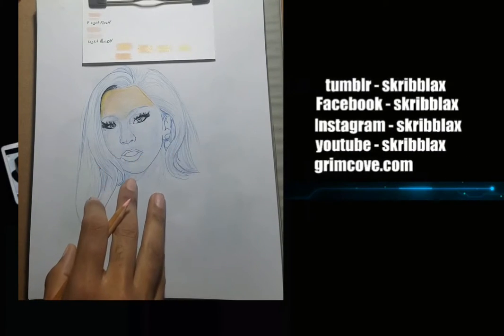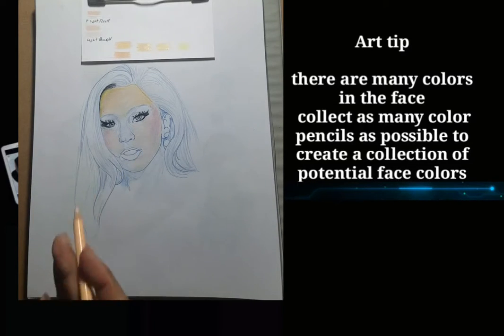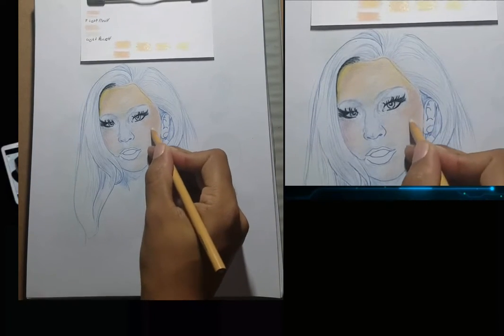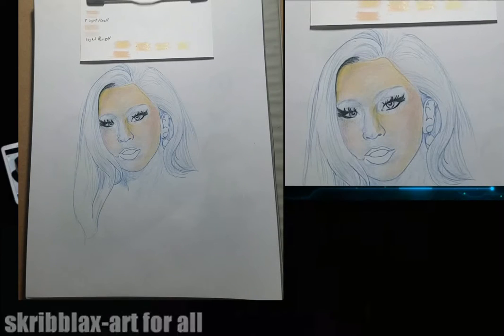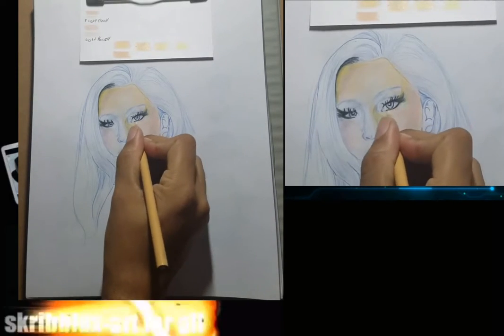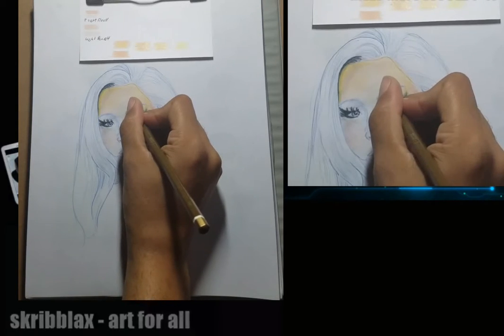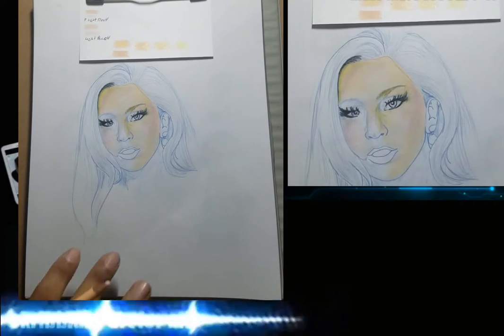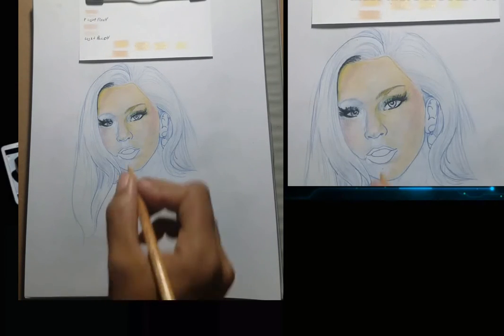how to color faces using color pencils ( part 2) - The Artist's Channel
Finding colors for coloring faces and how to make your art piece look realistic.

Thanks for checking out another of my art tutorials